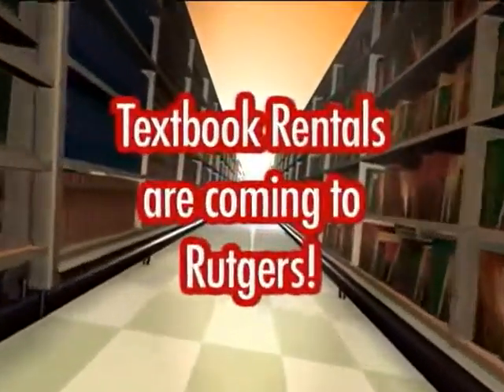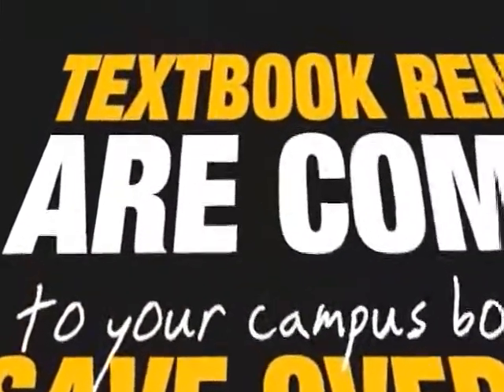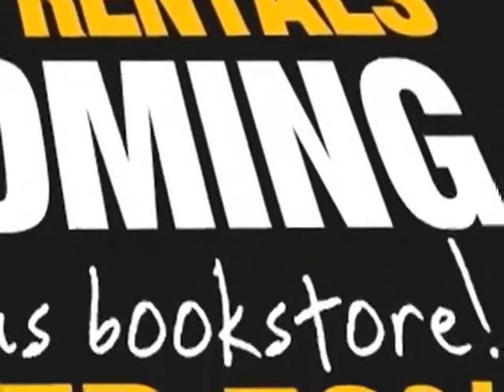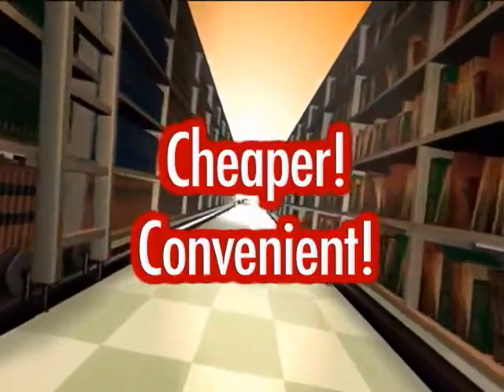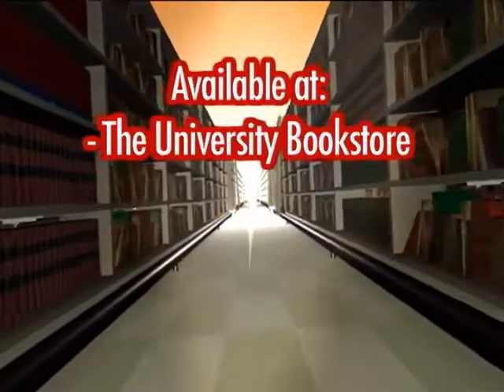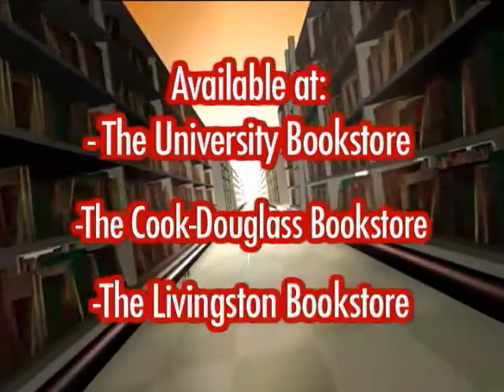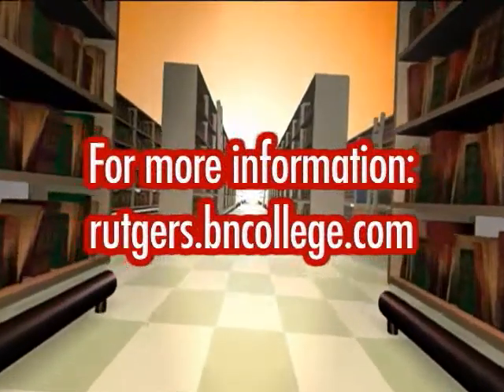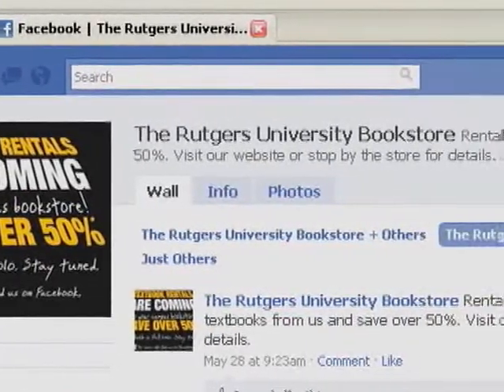Barnes and Noble Textbook Release Promo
Rent your textbooks for the semester! Check this promo out to find out how!